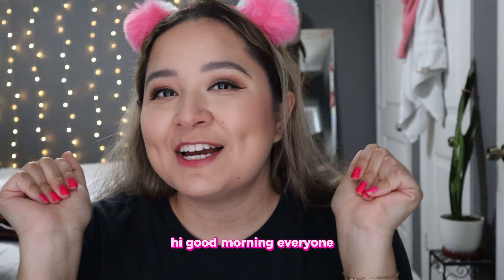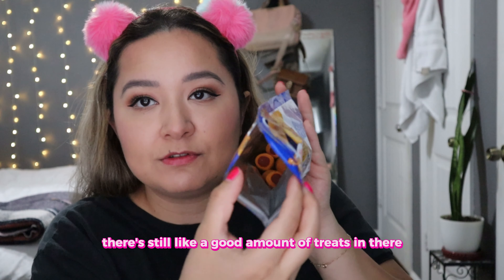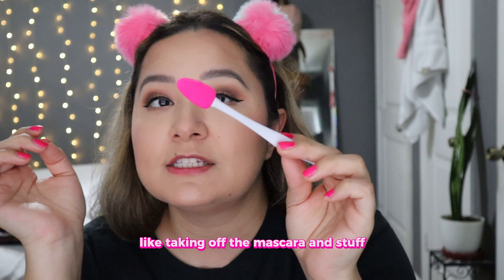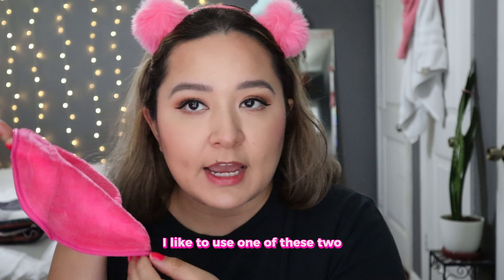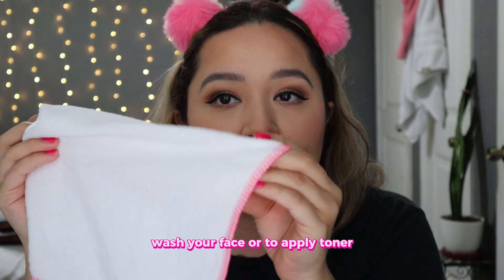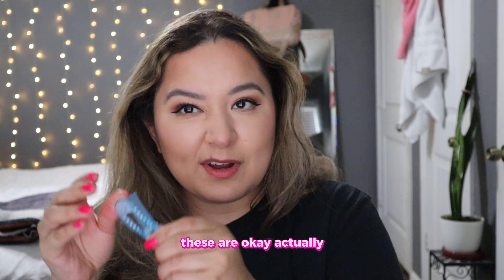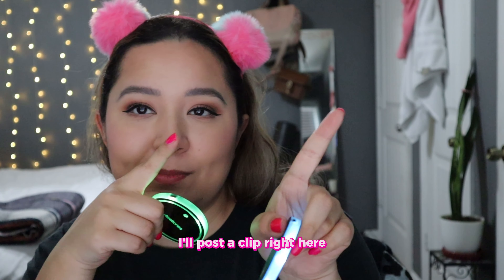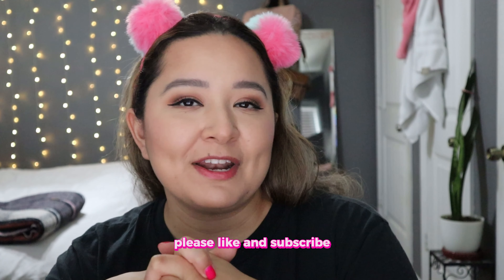Dollar Tree Random Haul